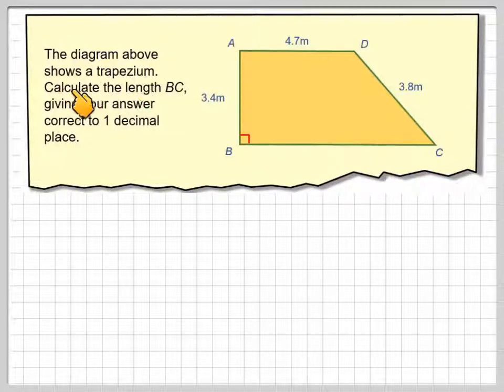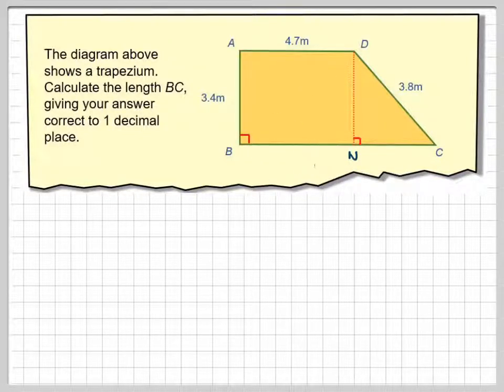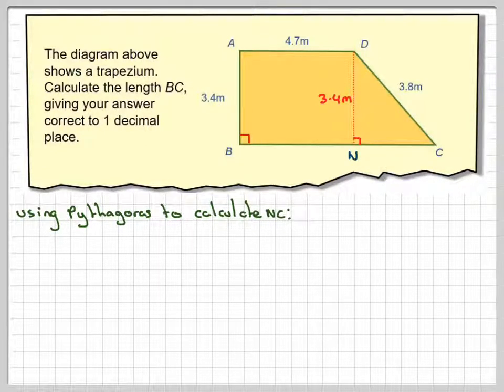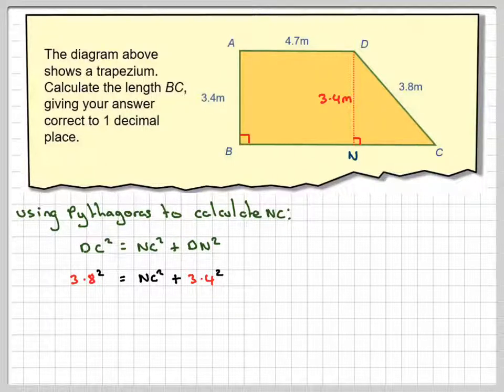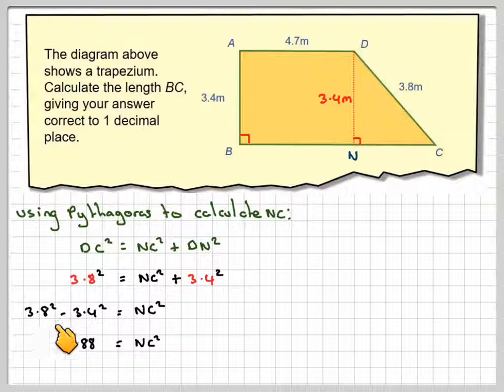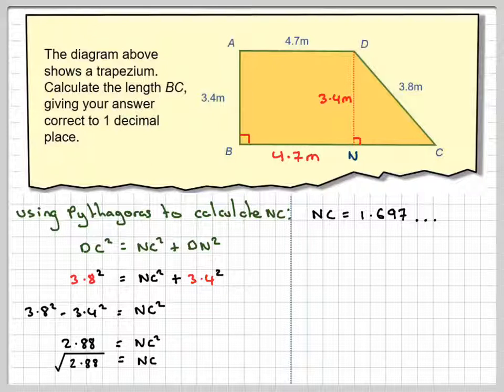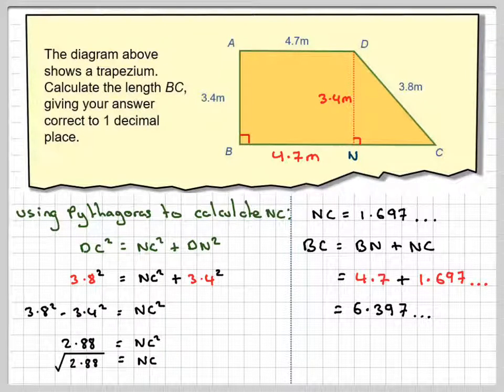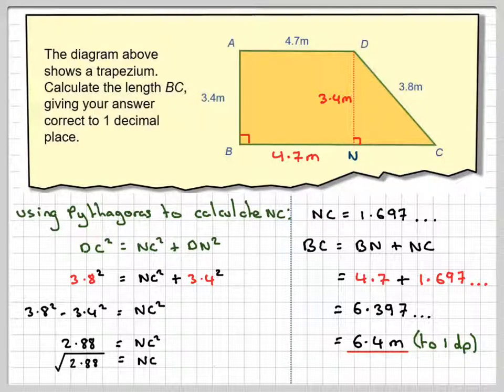Calculating the missing side of a trapezium